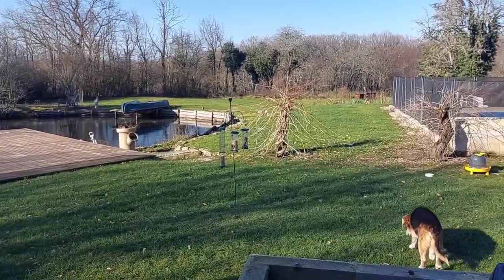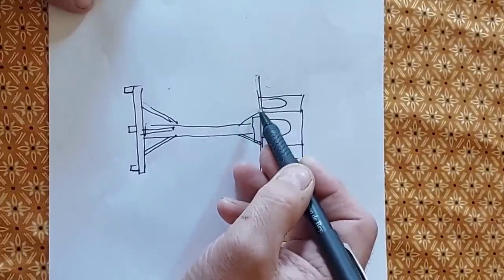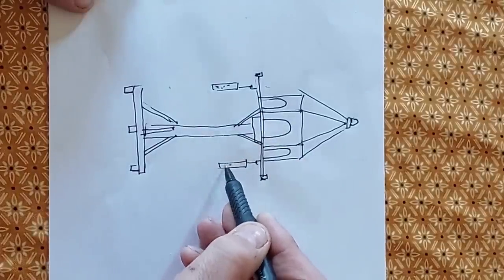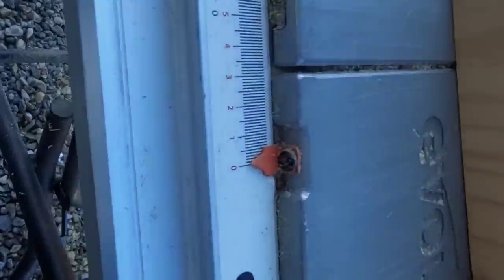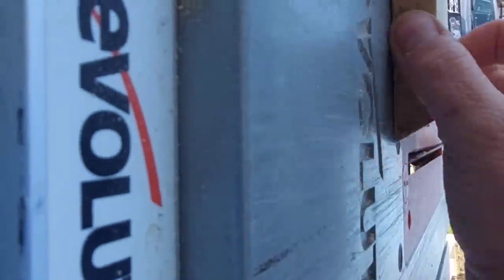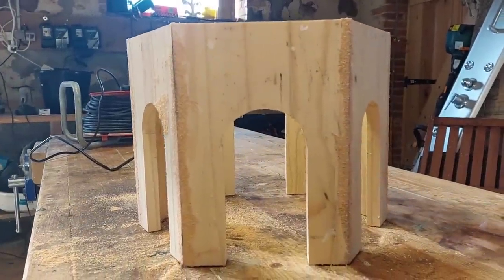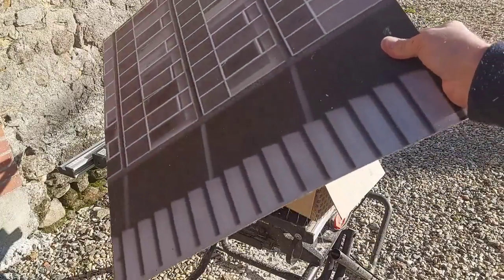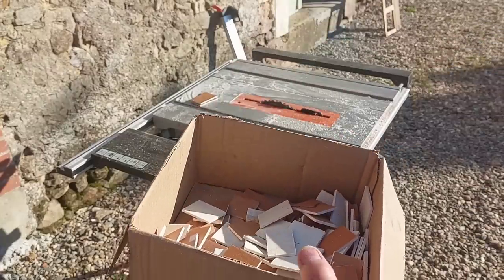Ep 93 | DIY Bird Feeding Table | Scrap Wood Project | Step-by-Step | French Farmhouse Life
Today we quickly build a new rustic looking bird table. Follow us in a step by step approach to this project - hopefully we may inspire some of our followers to have a go for themselves!

How can you help us grow our channel?